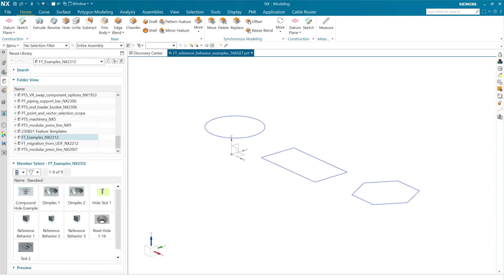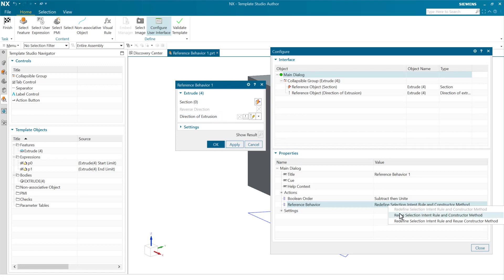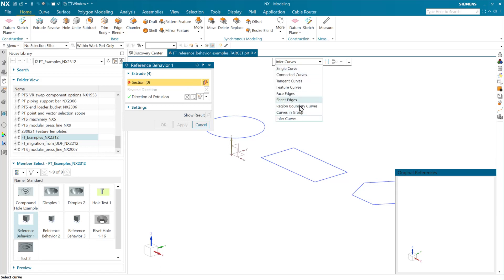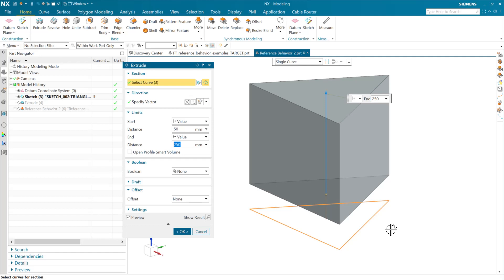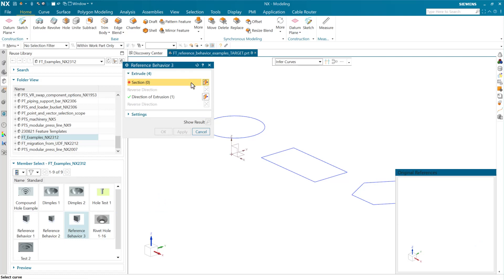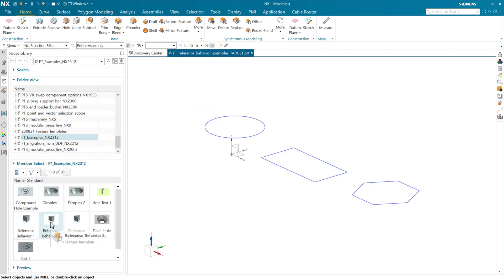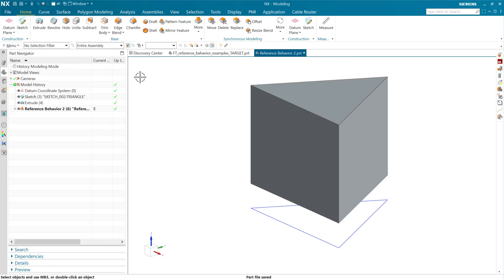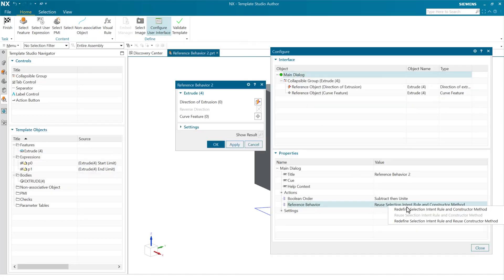NX Feature Templates: New Options for Resolving Geometric References [NX 2312]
With the December 2023 release of NX, we give creators of Feature Templates a new option to help guide consumers to more effectively choose geometry that will correctly drive your Feature Template.  In particular, the new options allow the author to choose whether Selection Intent Rules will be reused exactly, or whether end users can Redefine these on the fly.  Similarly, authors can choose whether reference objects like points or vectors will be simply selected, or whether they can be Redefined during Feature Template instantiation.  We hope you find this useful!